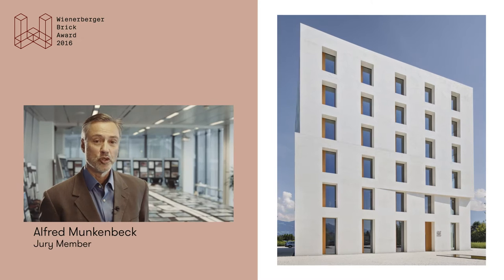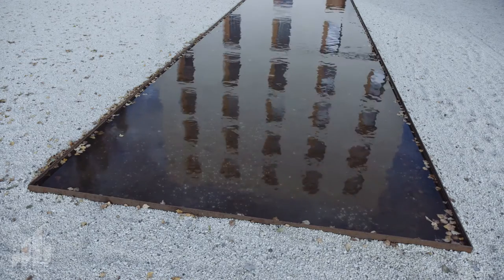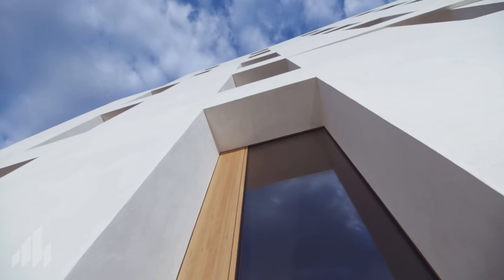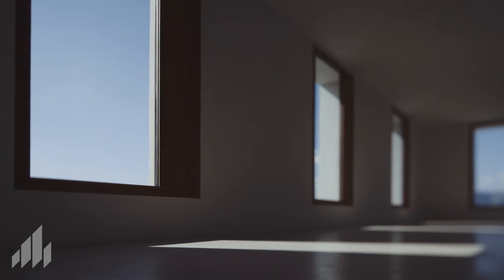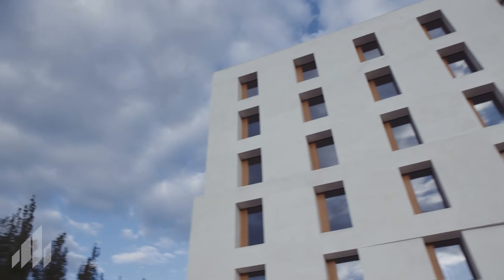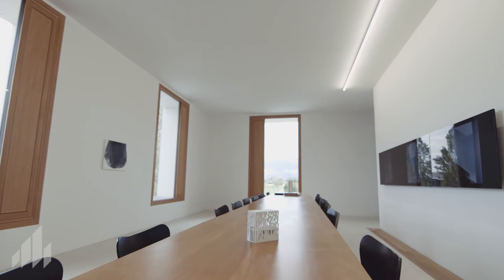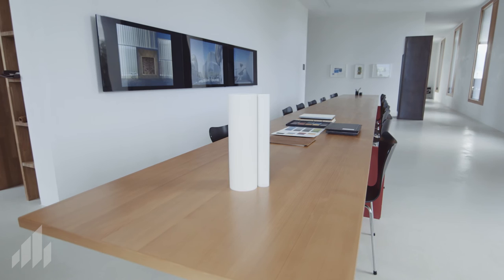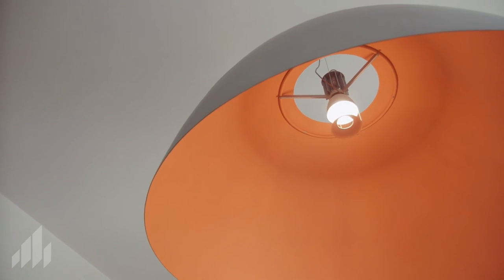Wienerberger Brick Award 16: 2226, Austria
The Wienerberger Brick Award has offered a unique platform for the recognition of outstanding brick architecture of international quality since 2004. In 2016, prizes were awarded in 5 categories. This year, two projects were awarded the Grand Prize. One of these prizes went to the project 2226 by architect Dietmar Eberle, located in Austria. Its main characteristic is lying in its energy concept. The entire building manages without ventilation, air conditioning and heating. This is made possible by 76 cm thick brick walls. The only energy source is waste heat emitted by people, computers and luminaires. This revolutionary approach also impressed in the Special Solution category.